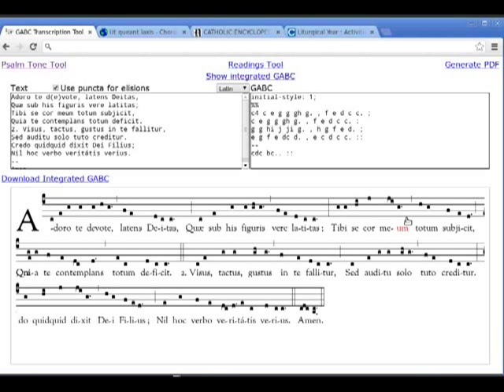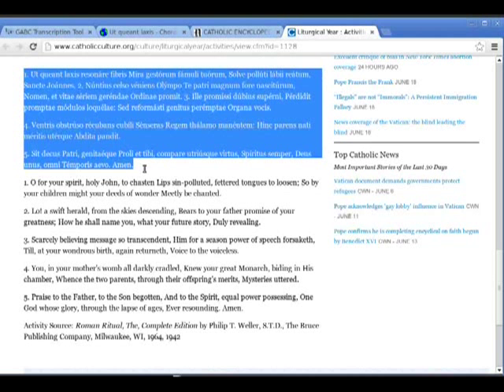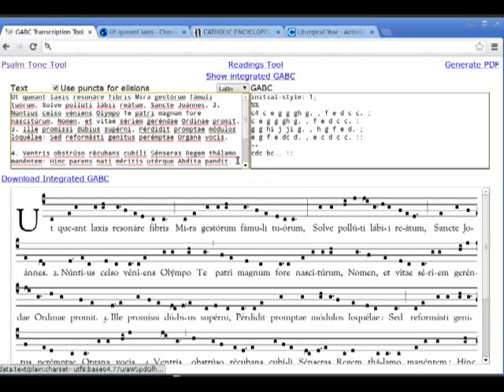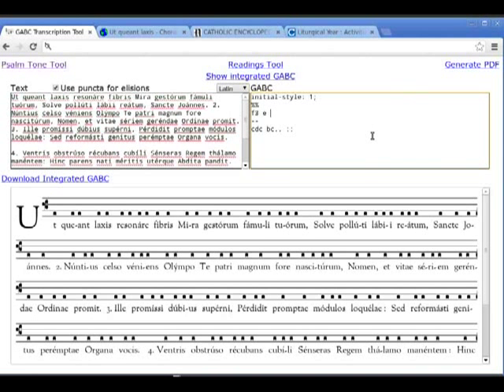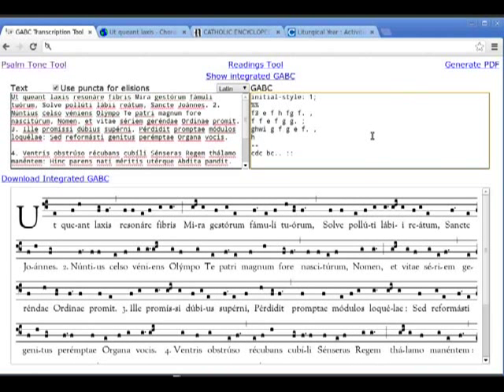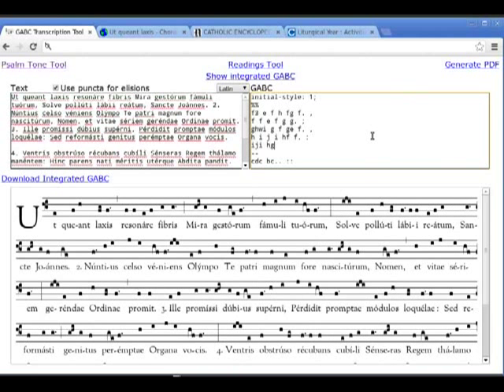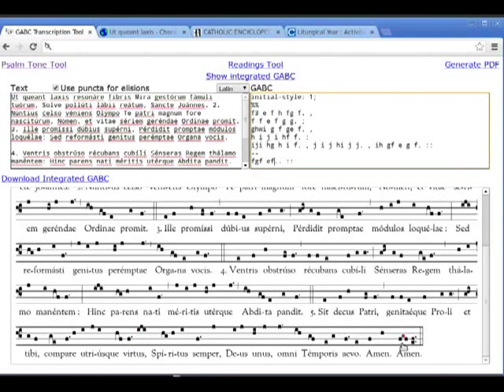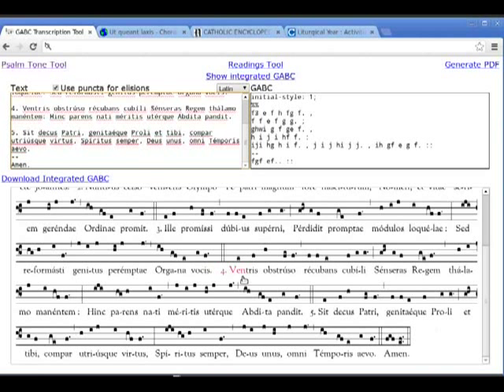Typing up Ut Queant Laxis in the Gregorian Chant Transcription Tool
Typing up the vespers hymn for the feast of the Nativity of St John the Baptist.